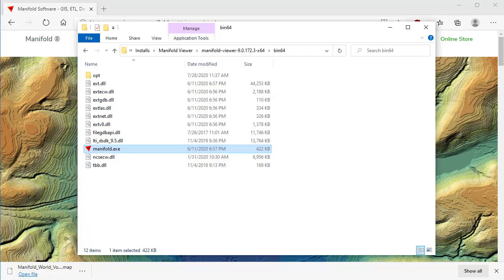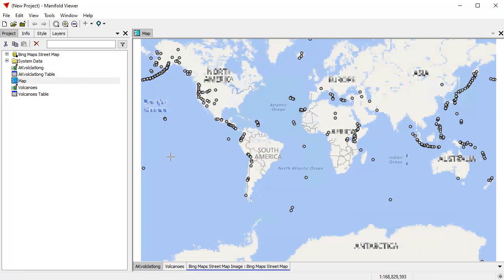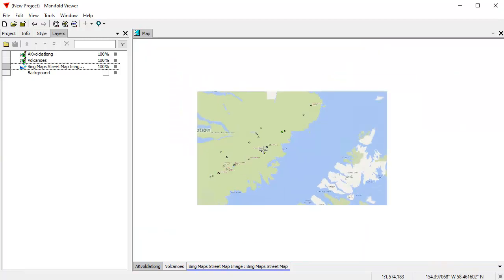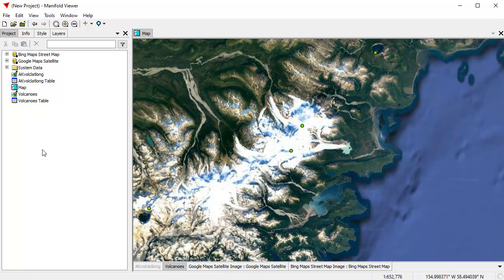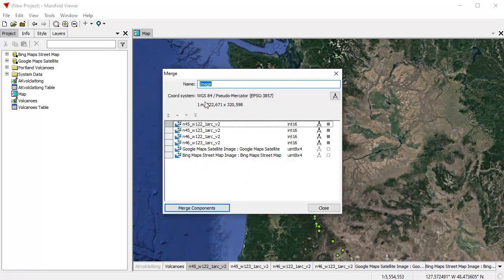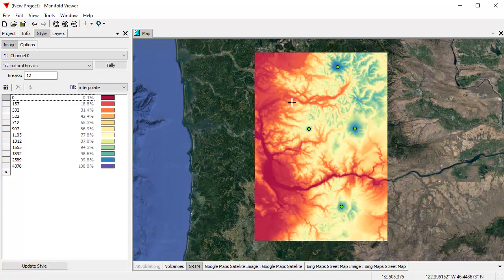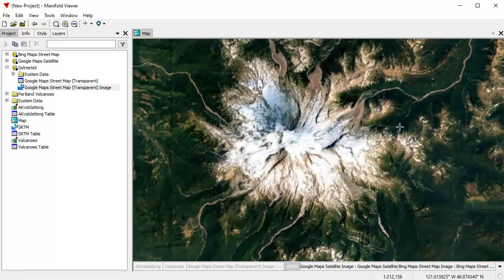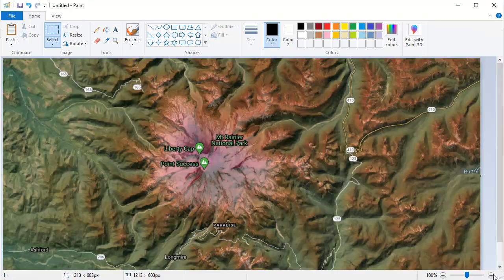Manifold Viewer - Introducing Viewer v3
An updated introduction to Manifold Viewer, the free, no-strings-attached, viewer from Manifold.  We import a shapefile and show how easy it is to overlay on web served map layers.  We  import multiple terrain elevation tiles from Space Shuttle SRTM data and merge them into a single 100MB+ data set with beautiful formatting and hillshading. We then blend the synthetic, hill-shaded terrain with Bing satellite imagery and Google transparent labels to create a spectacular, enhanced view of Mt Rainier.  Viewer is read-only, but we show how to create a screenshot image that we can edit in Paint to save custom images for use on websites and in publications.  Amazing!  All this in free, automatically CPU parallel and GPU parallel software from Manifold.